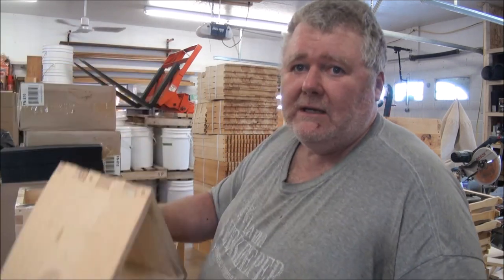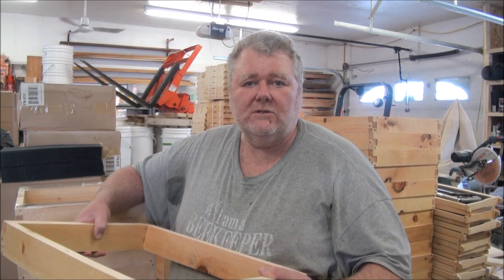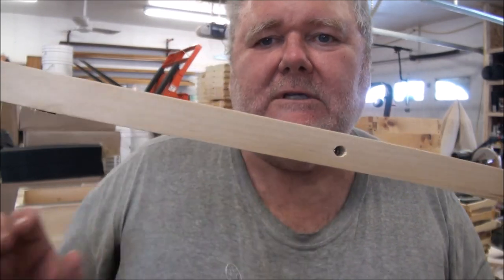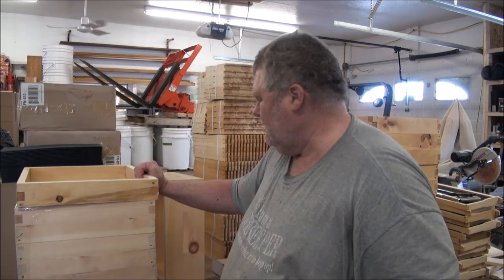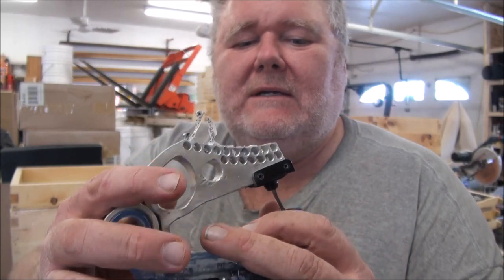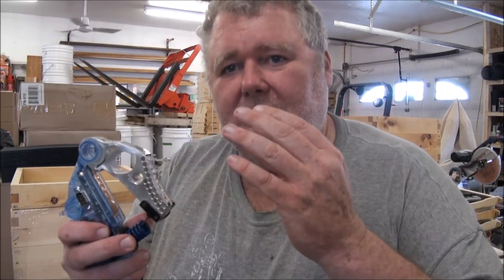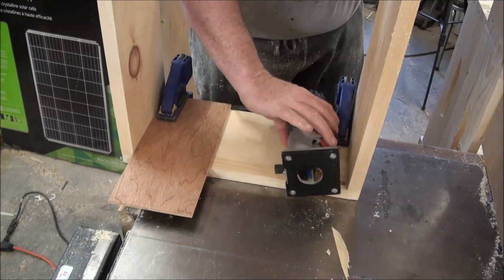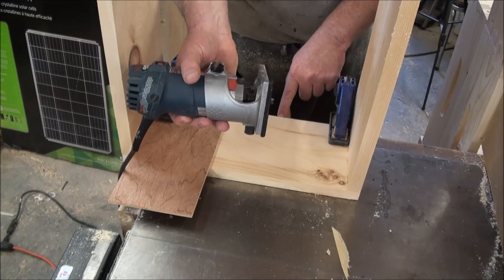🔨Feeder Shims & Mating Nucs - That Bee Man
No frames today, just starting on the mating nucs and making some feeder shims.